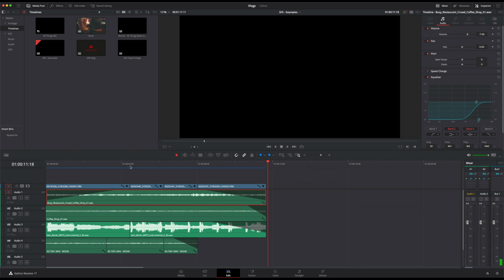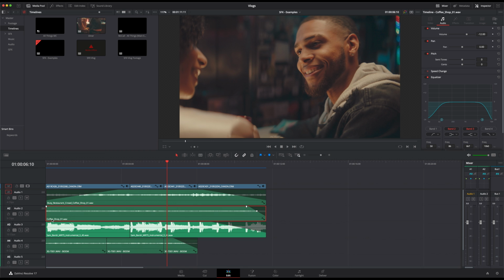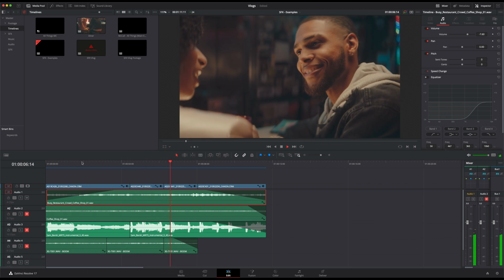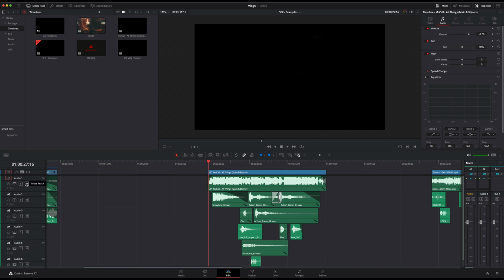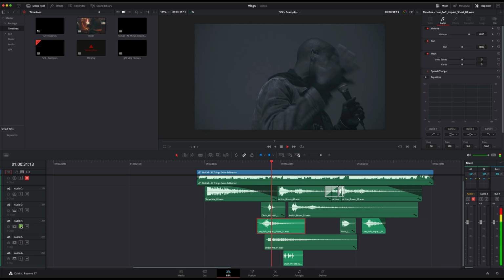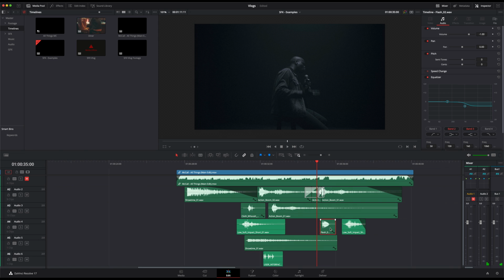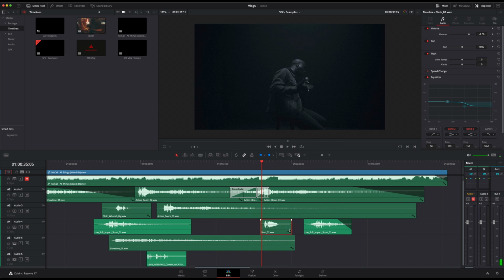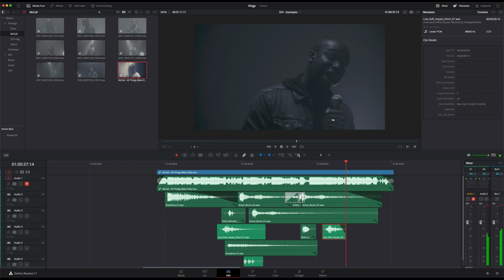Using SFX to Level-Up Your Edits | Soundstripe Tips & Tricks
Good sound design can really bring an audience into the story, which is why using the right sound effects (SFX) is such a top priority for creators.

In this video, Chris breaks down the process for adding and manipulating SFX in two of his latest projects. Whether you want to create atmosphere or build excitement on-screen, you'll learn some tips and tricks to use in your current and future projects.

(Fun fact: All of the SFX Chris used came directly from Soundstripe.)

Find — and license — all the music and SFX in this video in the Soundstripe library!

Chapters:
0:00 Intro
1:32 Let’s talk about SFX
2:10 Using SFX to create atmosphere
4:45 Using SFX to add excitement